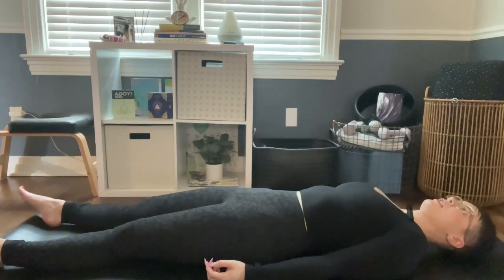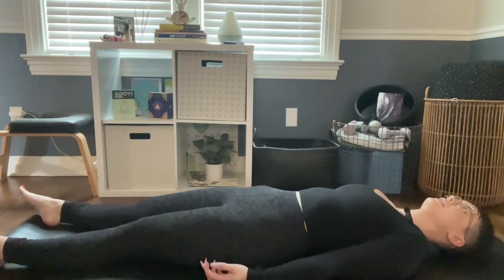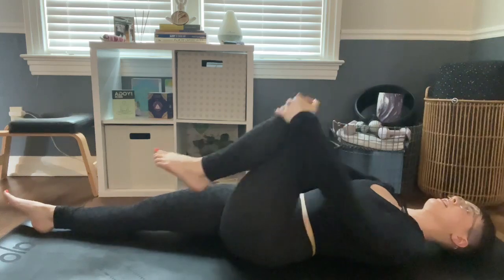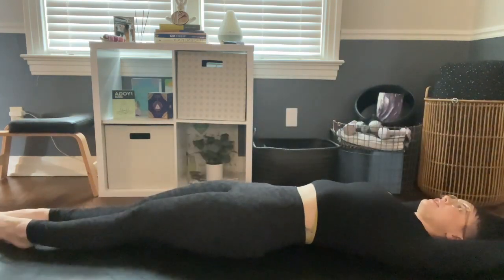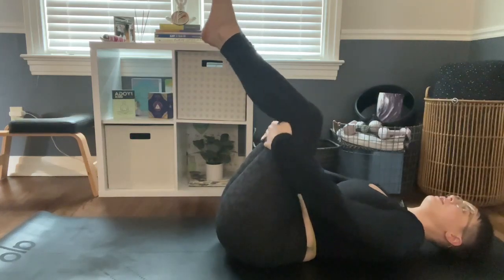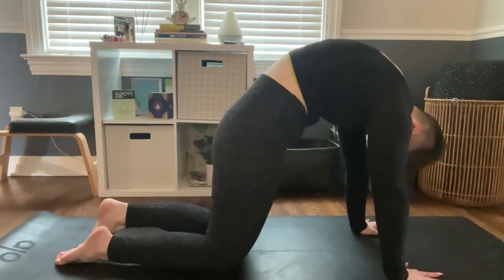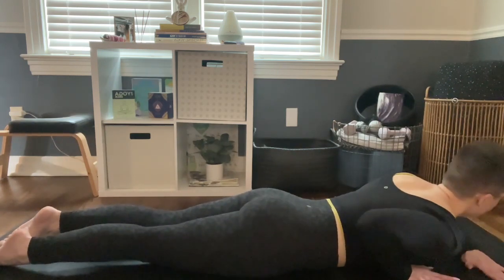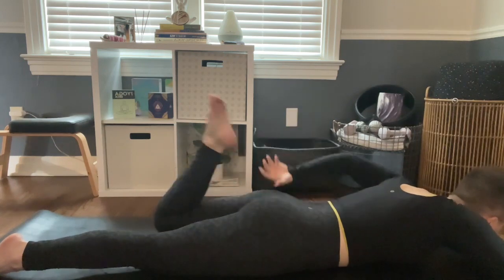PCS Wellness 10 Minute Beginner Yoga Stretch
Our FIRST beginner-friendly yoga stretch video from PCS Wellness! This flow can be done anywhere that you can comfortably be on the floor. Carve out 10 minutes and get your self-care in today!

Sidney is a certified Vinyasa yoga teacher. You can take formal classes with her online or in-person (if you're in Tulsa).